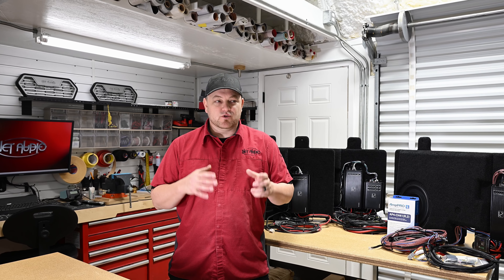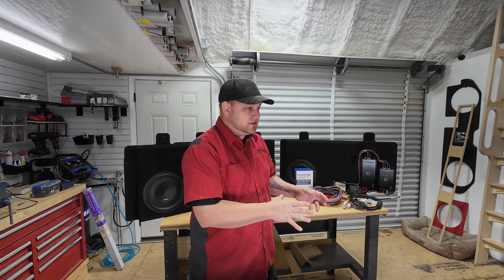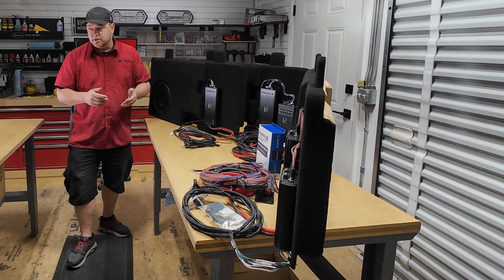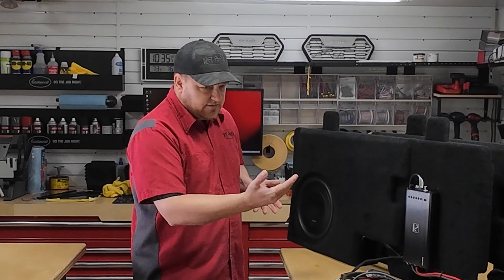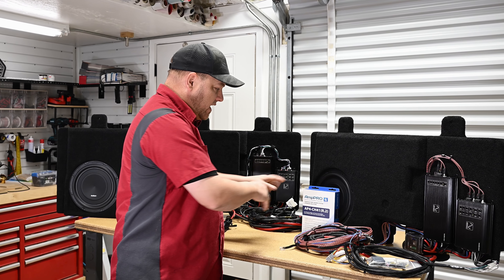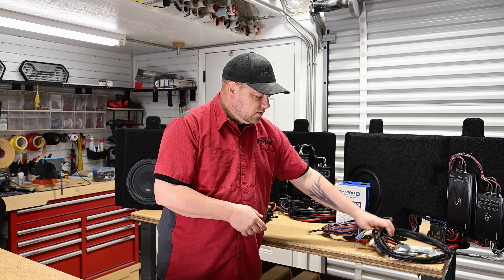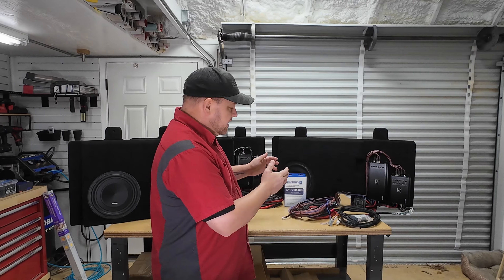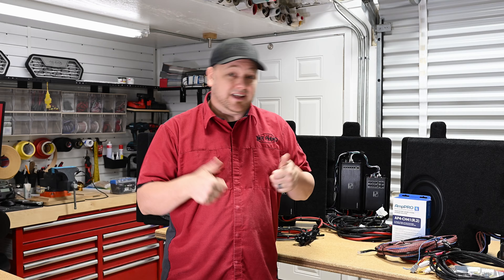RAM Behind the Seat All N One Kits Update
Two thumbs up! Paul goes over the updates made to this design for the 5thGen RAM 1500 Crew Cab Behind the seat kits. This Kit can be adding some bass up to a full amp and speaker update. All built to be as plug and play as possible.